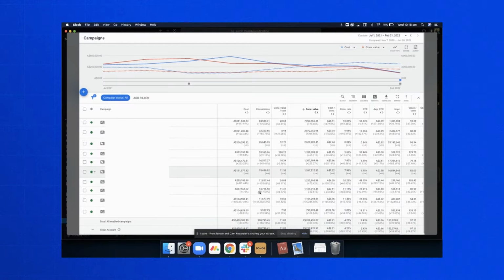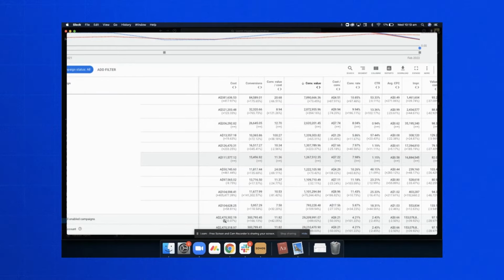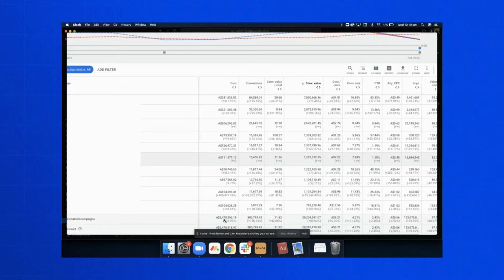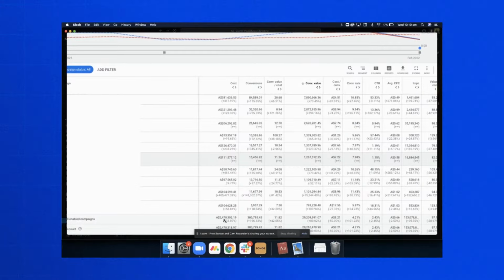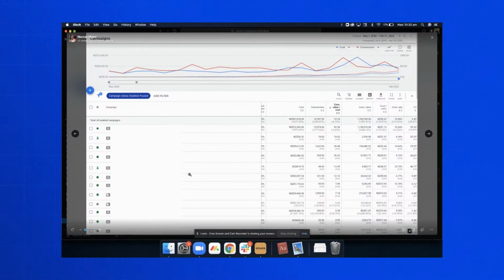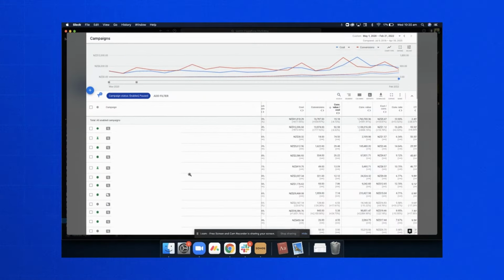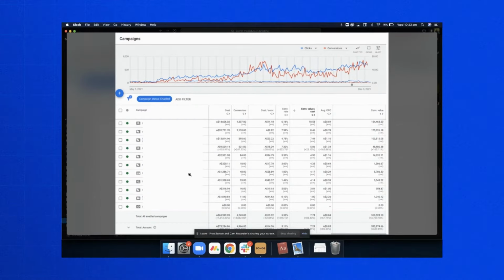Real Client Google Ad Results 2022 🔥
Our CMO Josh Gowing takes us through how we drive record-breaking Google Ad results for our clients.